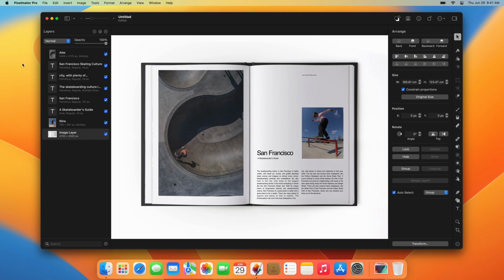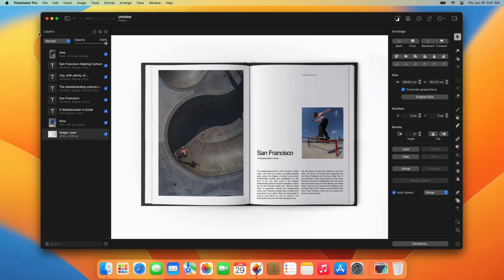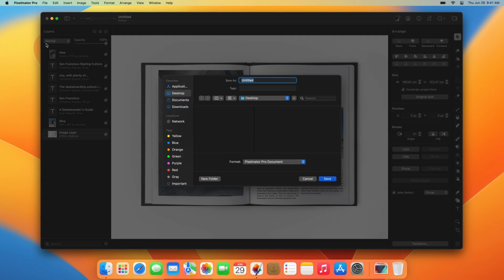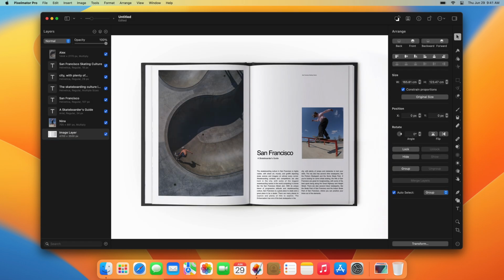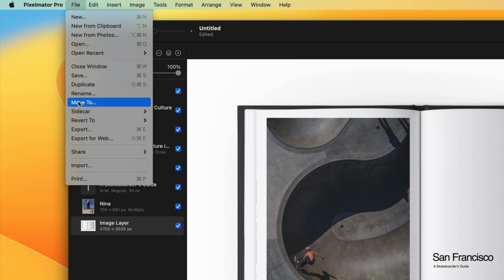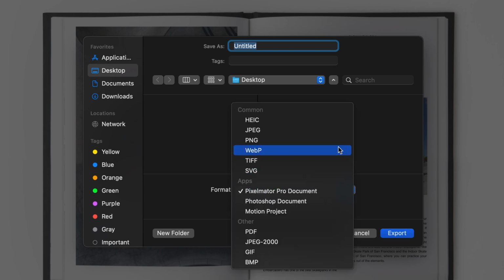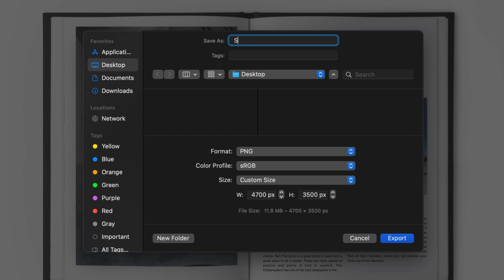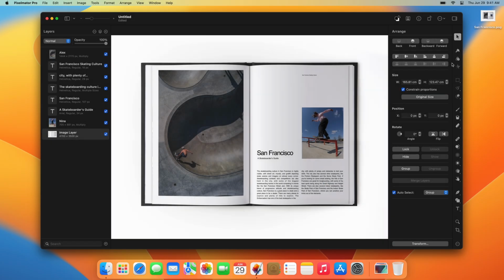Saving & Exporting Documents – The Beginner’s Guide to Pixelmator Pro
When you finish working on your document in Pixelmator Pro, you need to know how to save or export it. In this quick tutorial, you’ll learn the best options for saving and sharing your documents.

This is the nineteenth part of The Beginner’s Guide to Pixelmator Pro. Make sure to check the other tutorials in the beginner’s guide series to learn about creating and opening documents, the app’s interface, layers, layer masks, clipping masks, major tools, and much more.